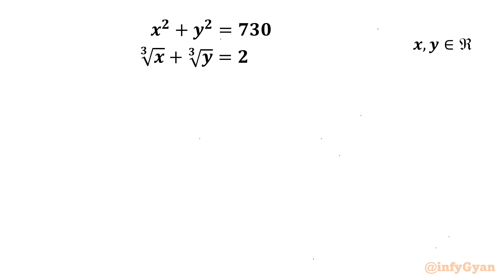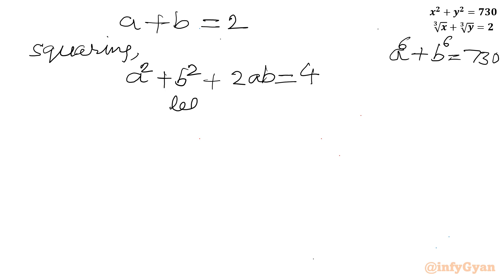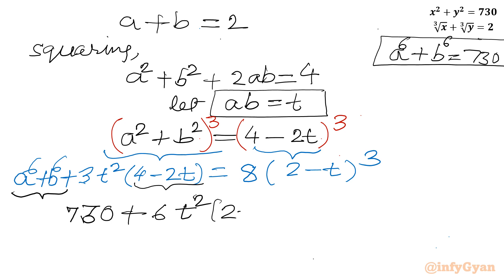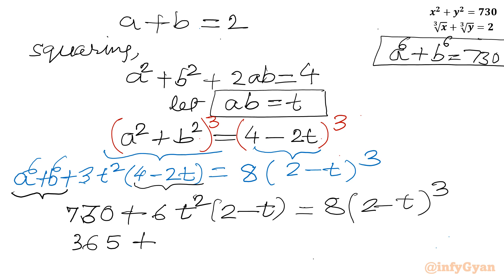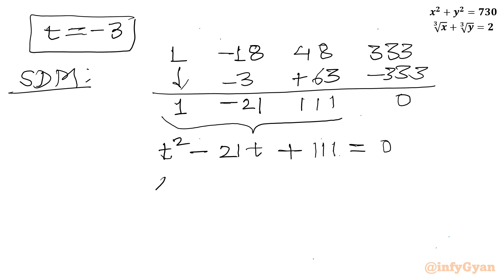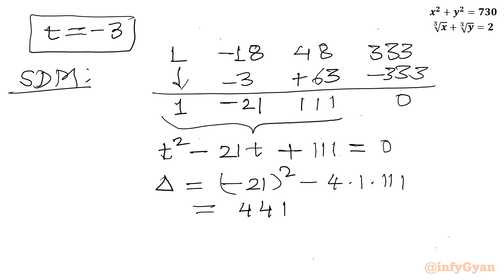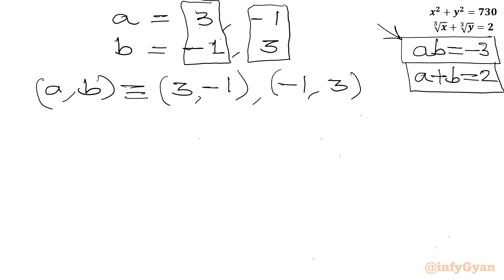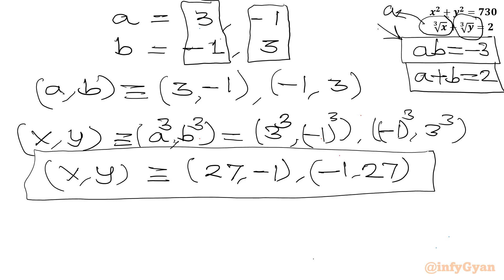Can You Solve This Nice System of Equations? | An Algebra Challenge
Welcome to our Math Olympiad Prep series! In this video, we'll tackle an amazing system of equations that's sure to challenge and sharpen our problem-solving skills. Perfect for those preparing for the Math Olympiad or anyone looking to enhance their math prowess, this tutorial will guide you step-by-step through the solution process. Don't miss out on this exciting opportunity to master a complex system of equations and boost your confidence for the competition!

Topics covered:
System of equations
Algebra
Problem solving
Algebraic identities
Algebraic manipulations
Solving systems of equations
Factorization
Cubic equations
Synthetic division
Rational root theorem
Math tutorial
Math Olympiad